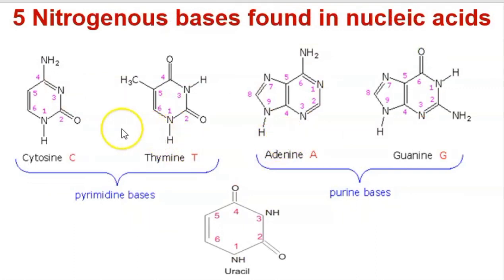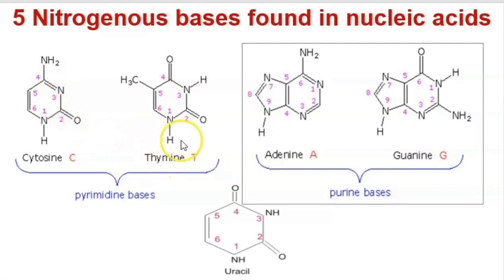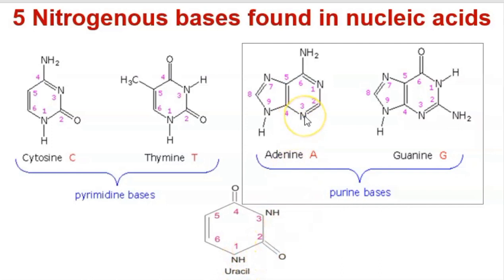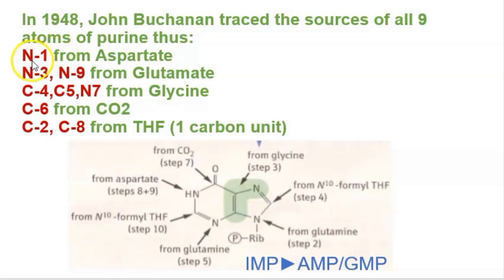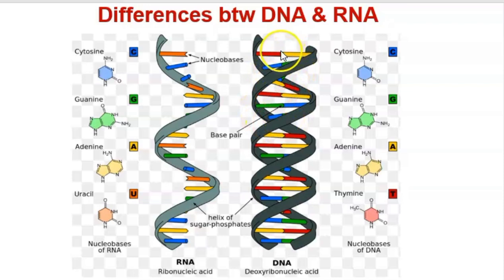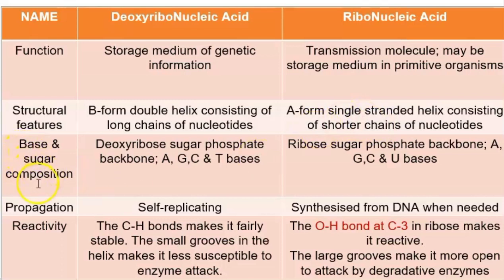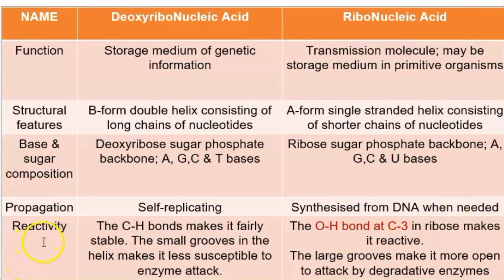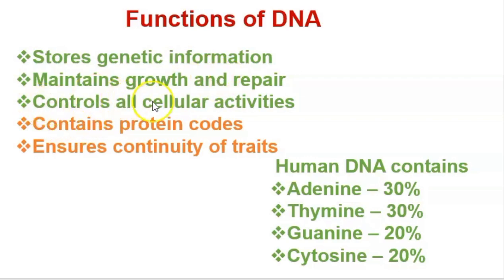COMPONENT OF NUCLEIC ACIDS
Nitrogenous bases
Adenine
Guanine
cytosine
thymine
Uracil
Pentose sugar
phosphate group